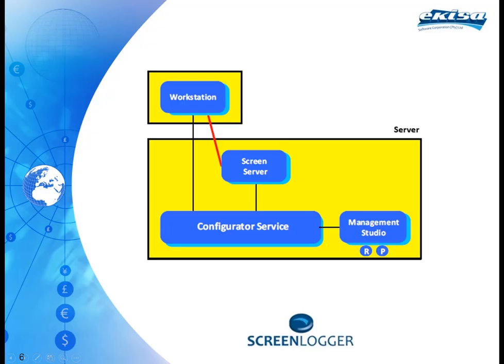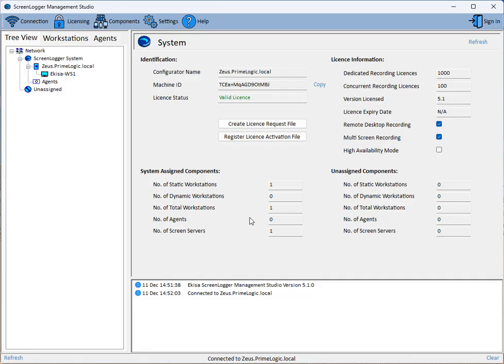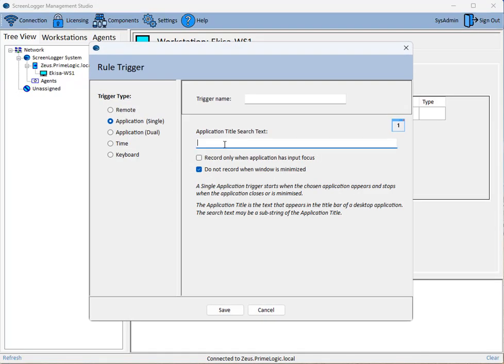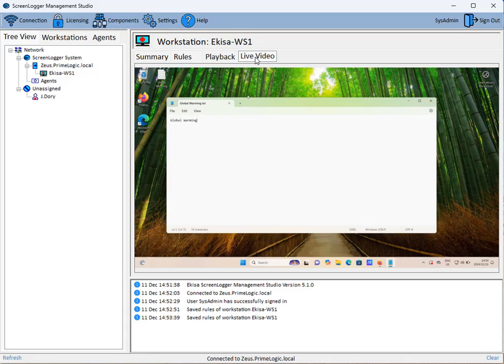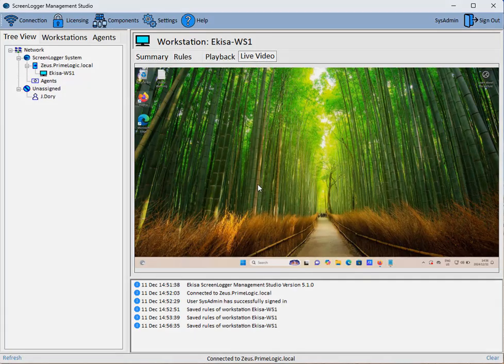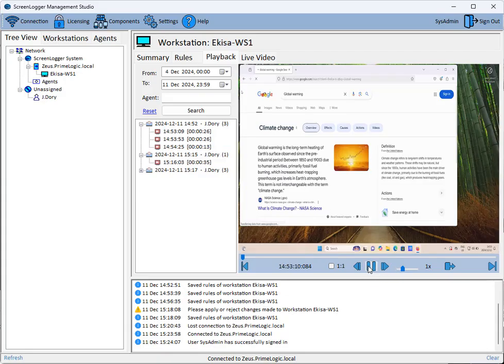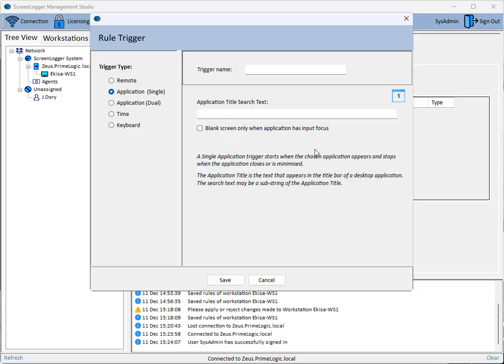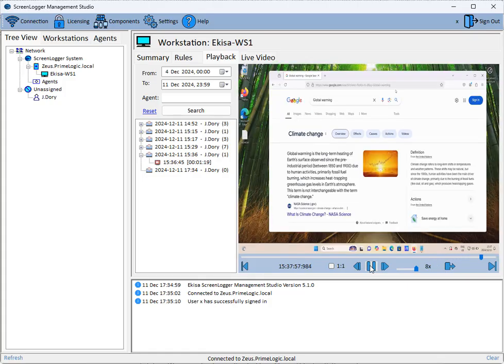Ekisa ScreenLogger Demonstration – Rule based screen recording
This video demonstrates rule based screen recording of the Ekisa ScreenLogger V5.
- Default Remote trigger
- Application trigger
- Application with time trigger
- Screen blanking
Used in call centers  to record thousands of agent workstations, ScreenLogger can also be controlled by 3rd party applications such as voice recorders via one of 2 APIs supported by the Software Development Kit (SDK) .

Ekisa ScreenLogger provides large scale Windows desktop screen recording to gather desktop information and activities in call centers and back-office environments. for more information.